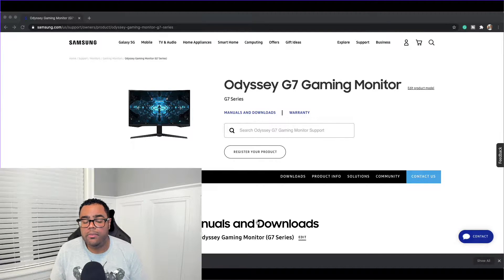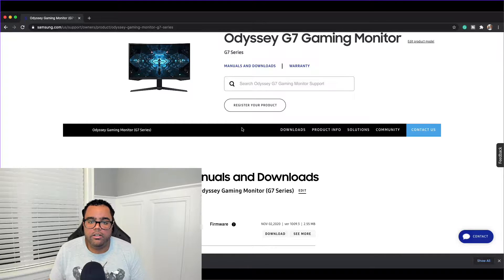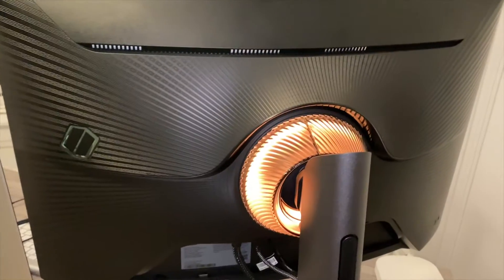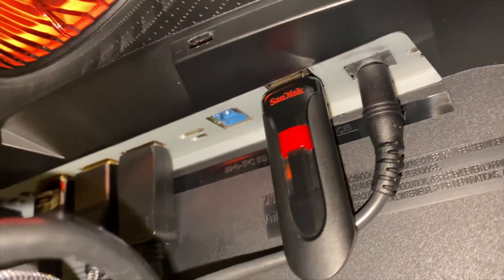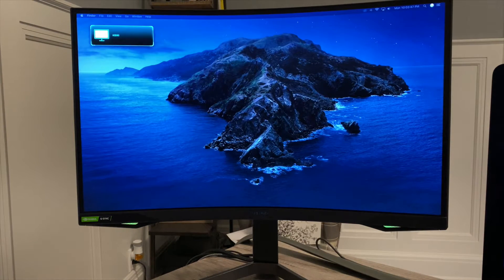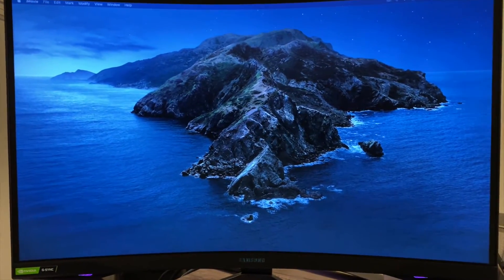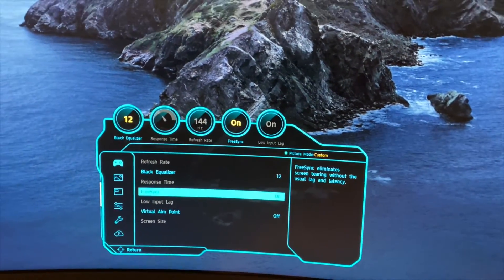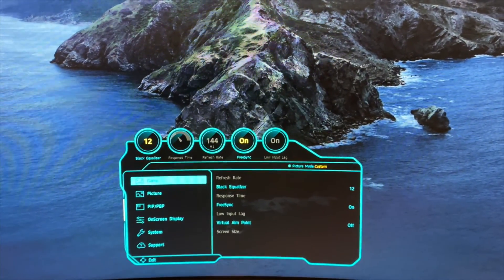Samsung Odyssey G7 Firmware Update ver 1009.3 | Flicker Fix! Wait, VRR!!!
In today's video, I'm going to show everyone how to update the Samsung Odyssey G7 Firmware.

Samsung just added VRR!

To enable VRR, you have to enable FreeSync in the monitor settings.